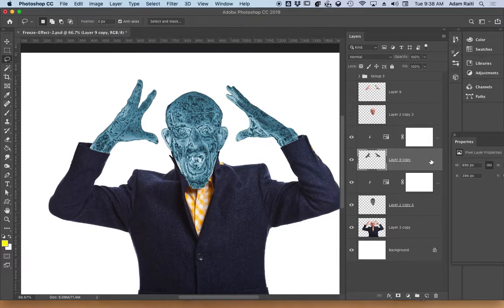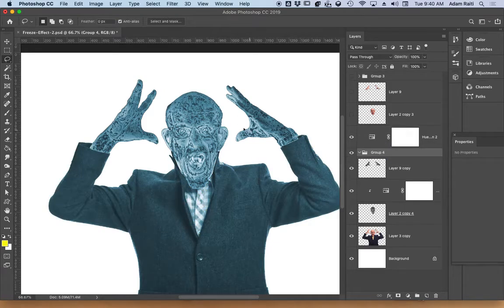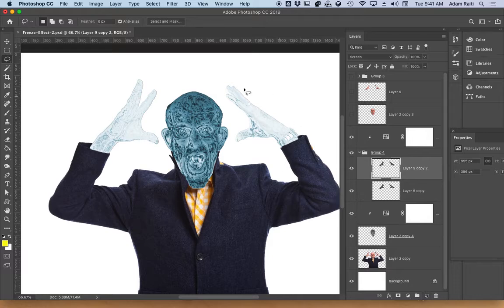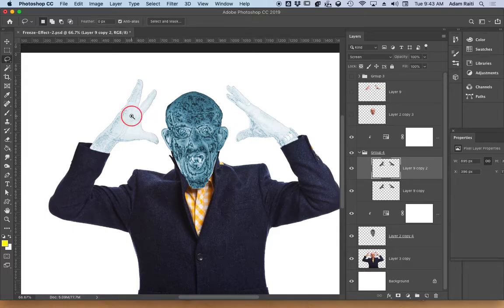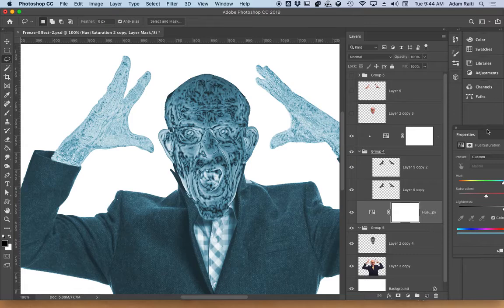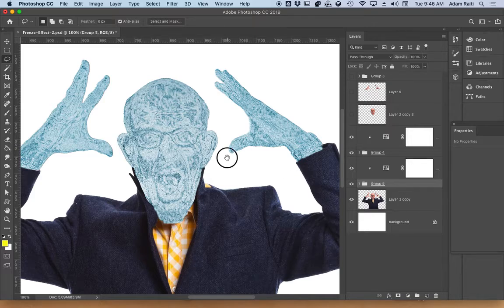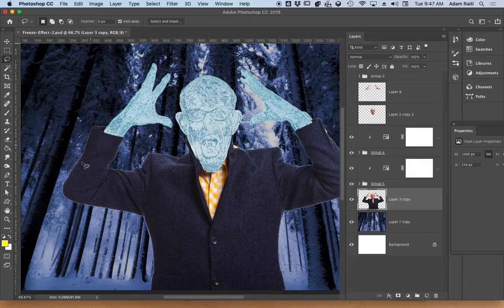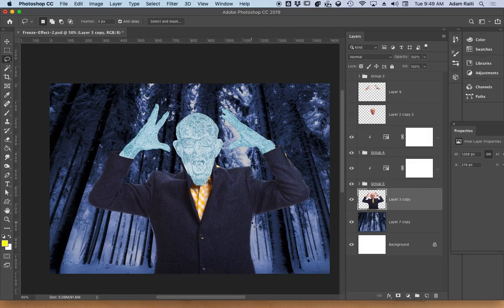Adjustment Layers V2a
Video 2 for Adjustment Layers and Groups